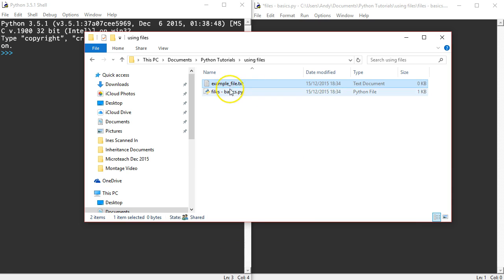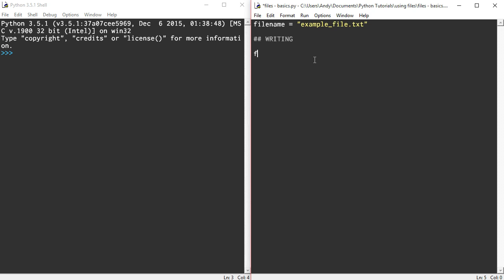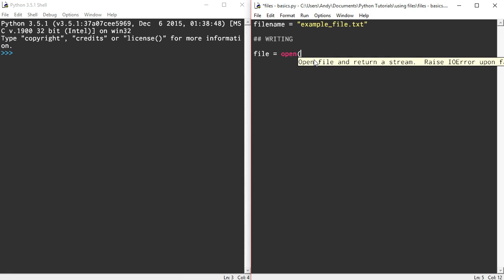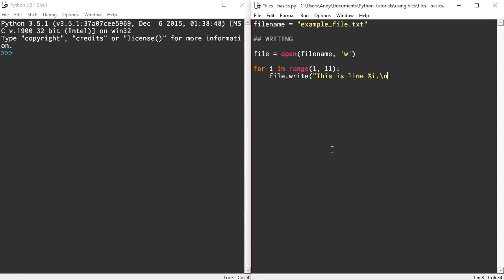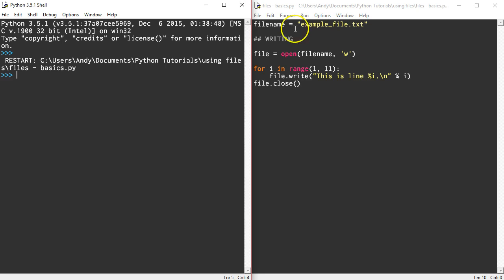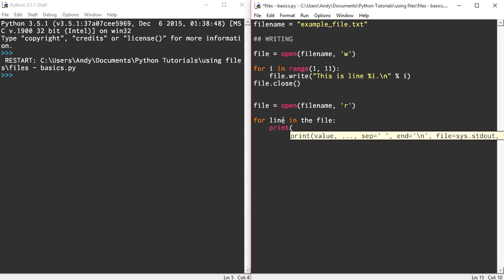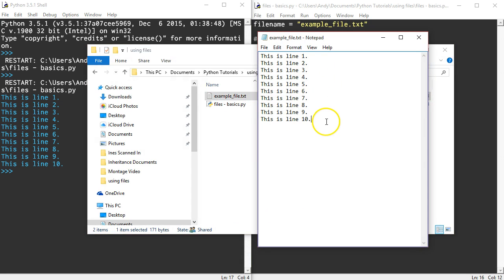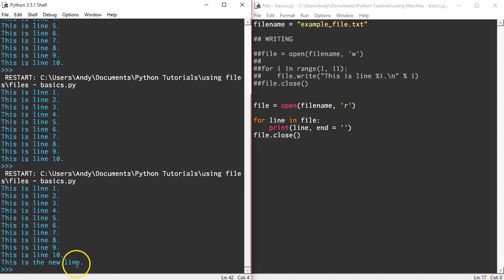File Reading and Writing using Python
Python is an interpreted high-level programming language for general-purpose programming.

Processing Data using Python is quit easy when compared with other programming language